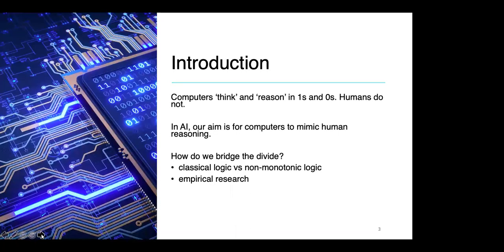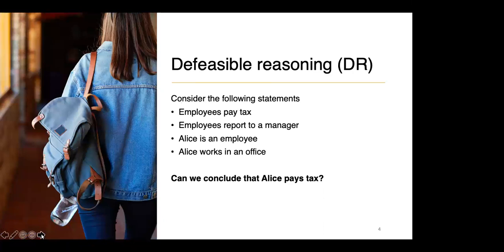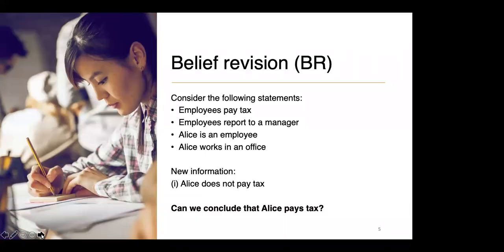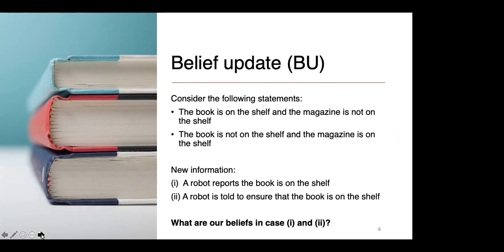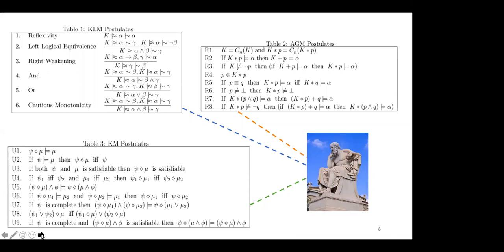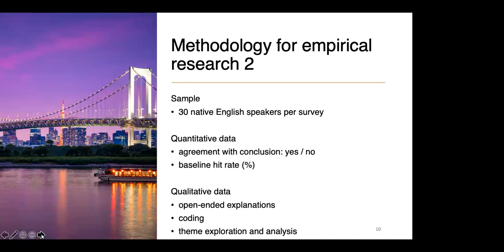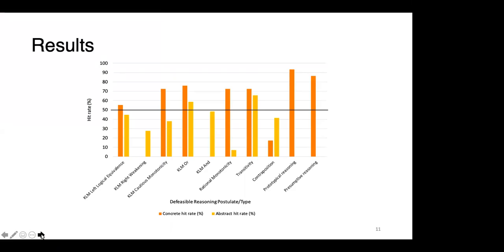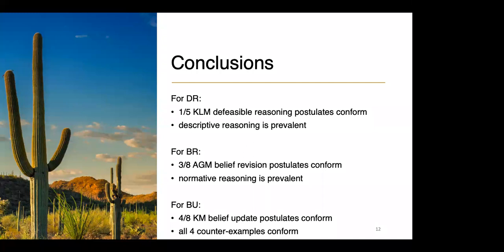Cognitive Reasoning: Extent to which Forms of Defeasible Reasoning correspond with Human Reasoning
SACAIR2020, Conference Day 2: Cognitive Reasoning: The Extent to which Forms of Defeasible Reasoning correspond with Human Reasoning Clayton Baker, Claire Denny, Paul Freund and Thomas Meyer

SACAIR2020, the Southern African Artificial Intelligence Conference: AI Transforming Humanity. The SACAIR2020 conference was hosted online from 22 – 26 February 2021. For more information visit the conference The conference is held annually and is hosted by the Centre for AI Research (CAIR) a South African distributed research network that was established in 2011 with the aim of building world class Artificial Intelligence research capacity in South Africa. CAIR conducts foundational, directed and applied research into various aspects of AI through its nine research groups based at six universities (the University of Pretoria, the University of KwaZulu-Natal, the University of Cape Town, Stellenbosch University, University of the Western Cape and North-West University).